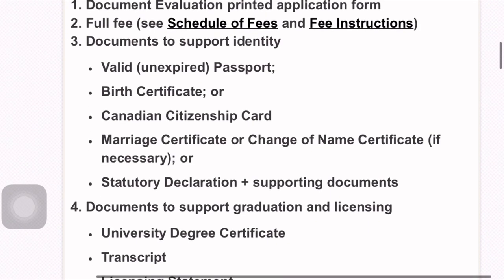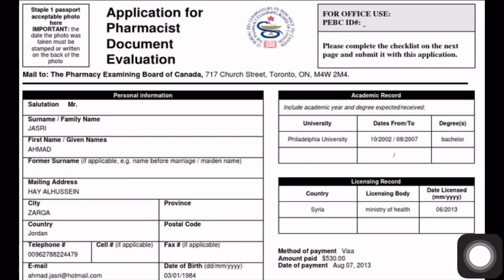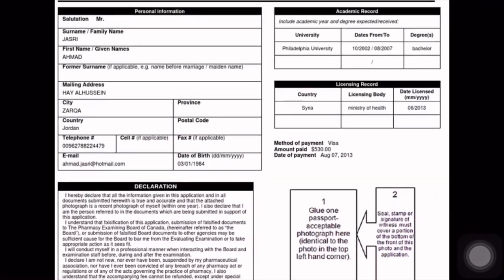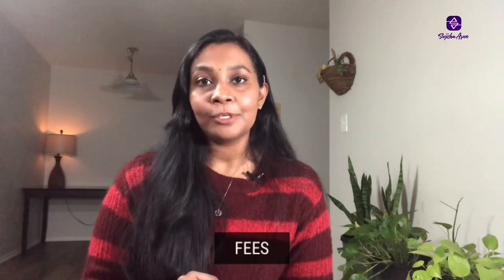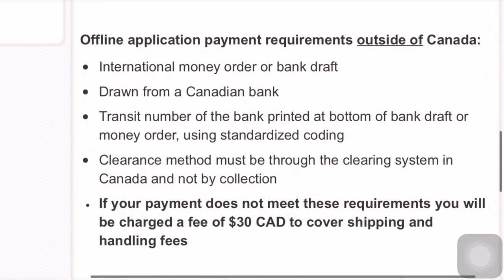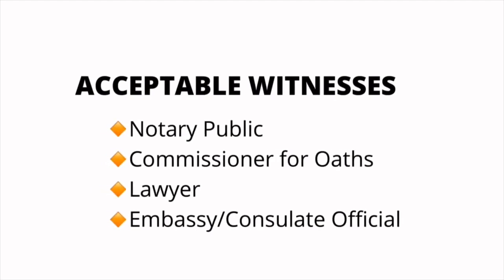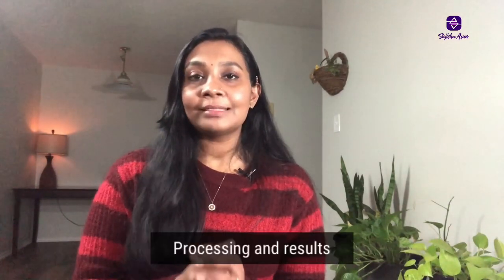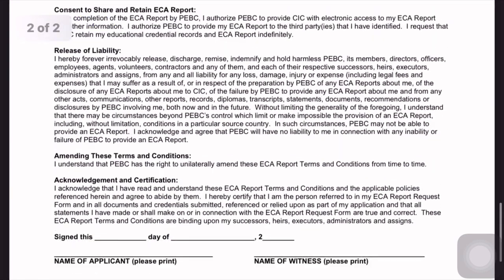PEBC DOCUMENT EVALUATION EXPLAINED|STEP BY STEP PROCESS | SUJISHA ARUN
Hey guys
Here’s the detailed explanation of the steps of the PEBC.
You can visit the more details.
I hope this video will helpful for you in the document evaluation process
Sujisha Arun